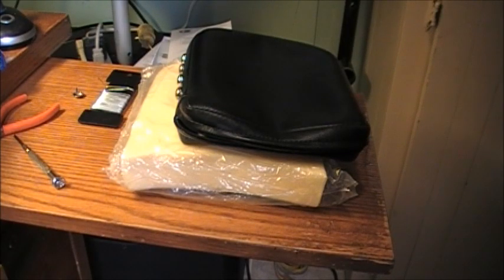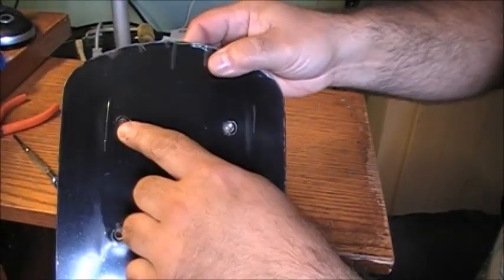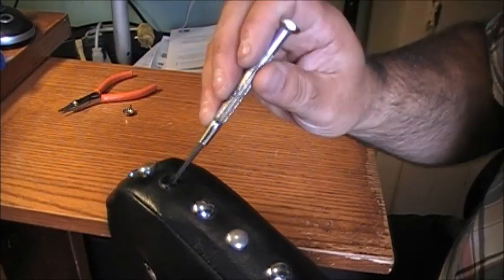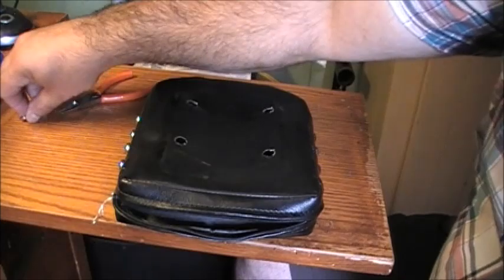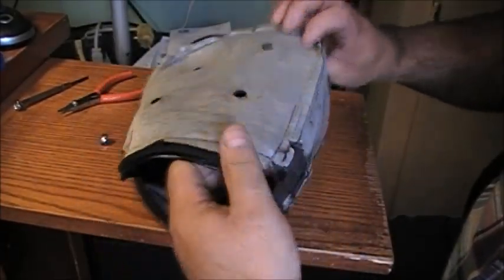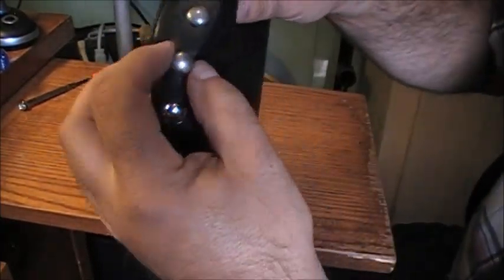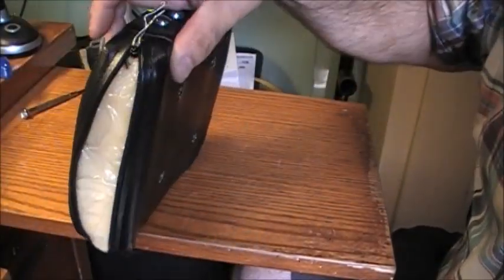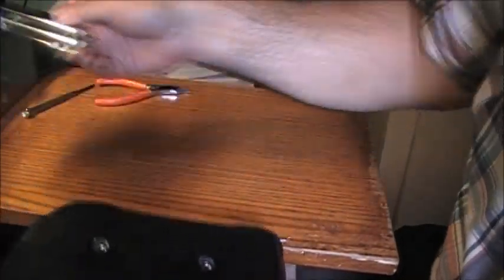How to replace a leather stud on a motorcycle backrest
I lost a stud out of my backrest but found it and decided to show you how I put it back on.